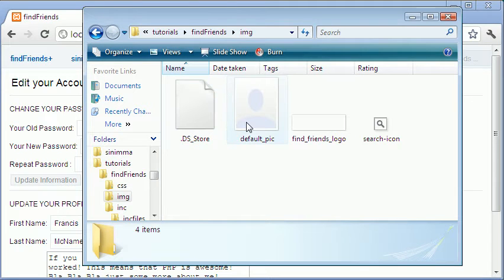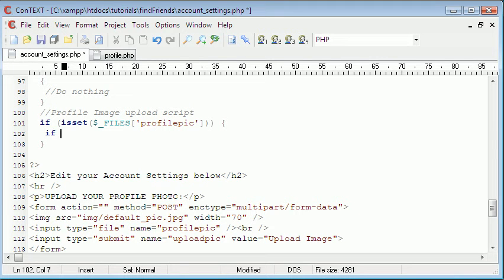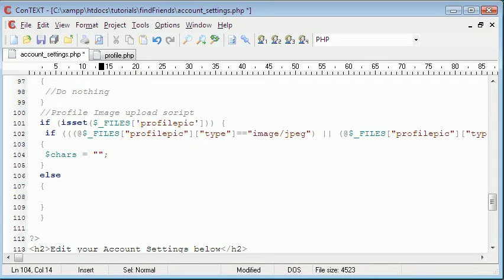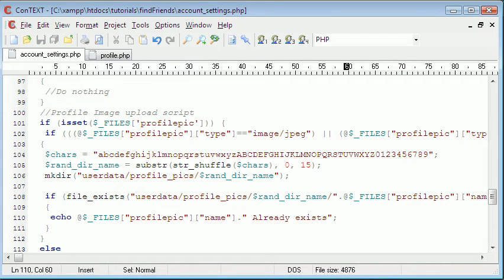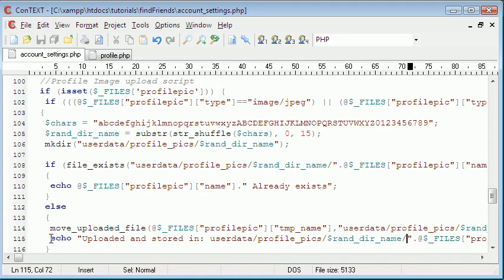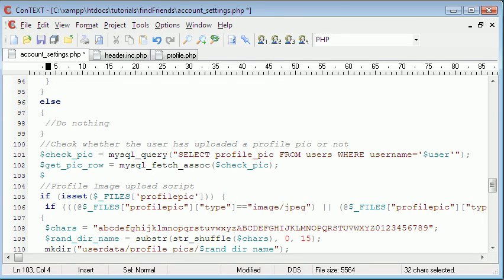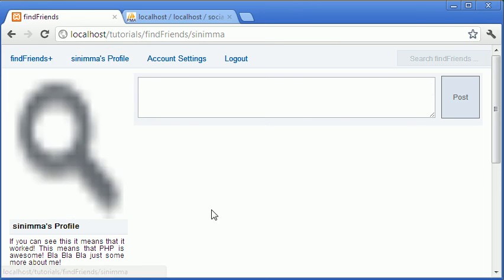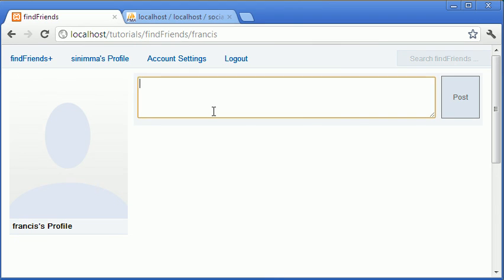How to Make a Social Network from Scratch: Part 18 - User Profile Pictures + Posting on Profiles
In this episode we will be allowing users to upload profile pictures and finishing off the profile posts option. Users can even post on other people profiles!